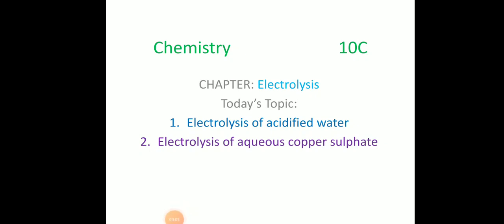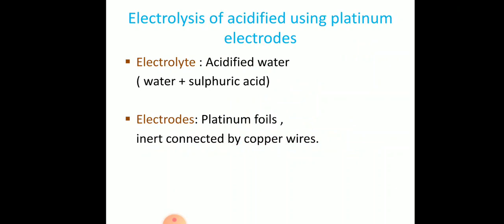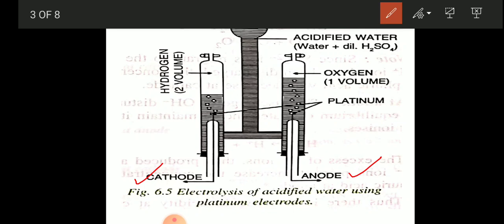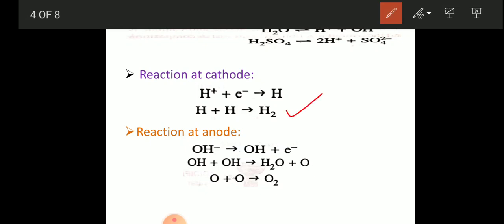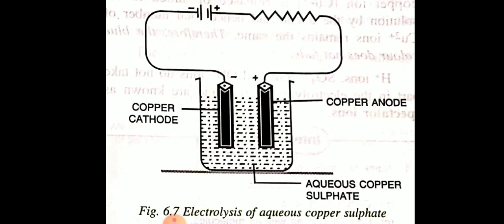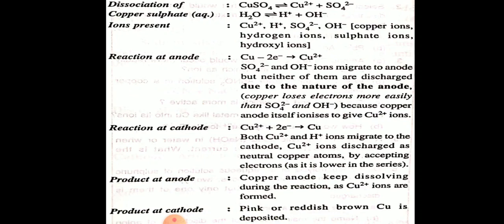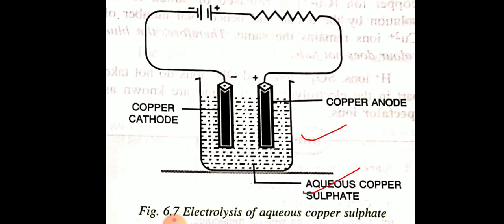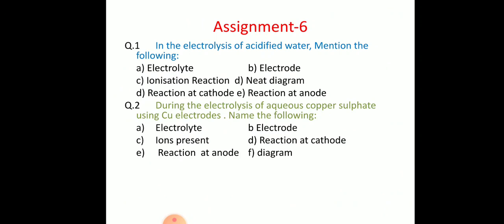Electrolysis of acidified water and CuSO4